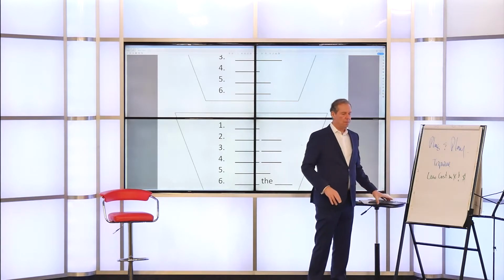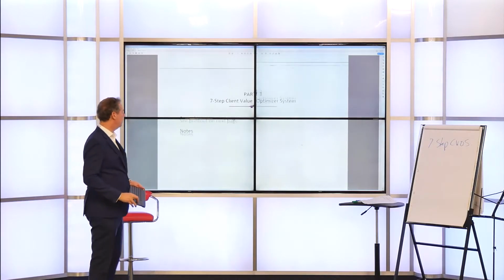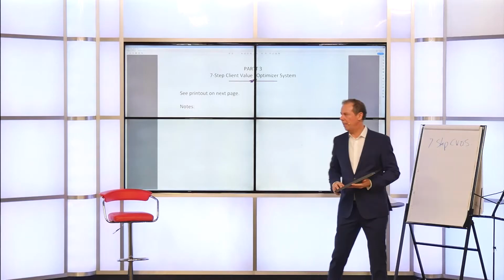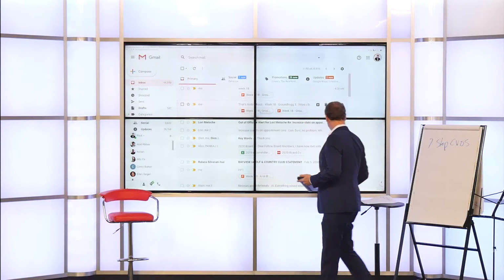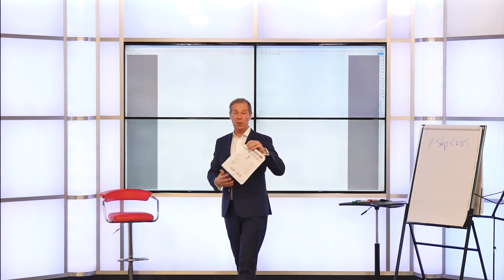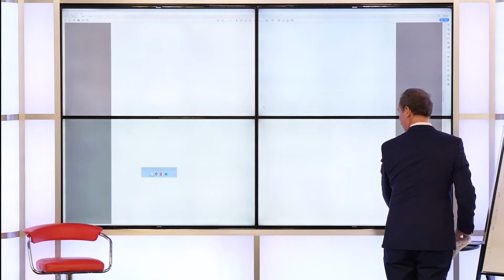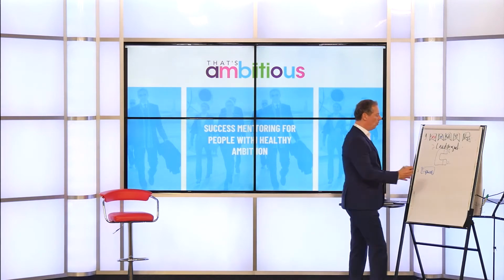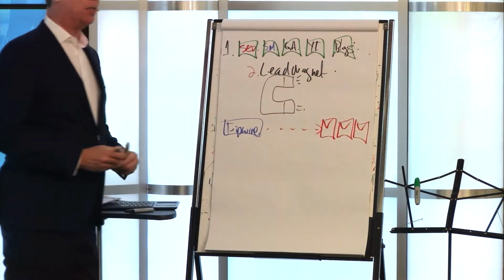What is Marketing Automation - Part 3/5 Marketing Automation Course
What is Marketing Automation ? This is Part 3 in the series where we take a deep dive into what is a lead magnet, what is a tripwire, what is gated content, and much more!

Watch & Enjoy!
Team Groundhogg

00:00 What is Marketing Automation, Part 3.
00:37 - How does Marketing Automation work? What is a funnel system?
01:00 - What is The 7 Step Client Value Optimizer System
03:25 - Choose a traffic source: Traffic Generation to your site
07:50 - What is a Lead Magnet - how to capture an email address
10:05 - What is a Tripwire -  First step of sales funnel. What if they do not purchase trip wire?
12:00 - What is  Gated content and what is not Gated Content
15:30 - What is Core Product? Did your customer get value out of Tripwire?
19:00 - What is Profit Maximizer. What is follow up system that gets your website visitor to do that? Where does marketing automation | crm come into play?
19:44 - What is a Return Path? Follow up campaigns: Emails, blogs, custom audiences, social media, YouTube, etc...
21:25 What is the first part you should be doing? Paul Tobey recommends.

You will find the links to all 6 Parts of the "What is Marketing Automation" Series below.

Was this video helpful? In the comments section below, let us know if you'd like more content like this.